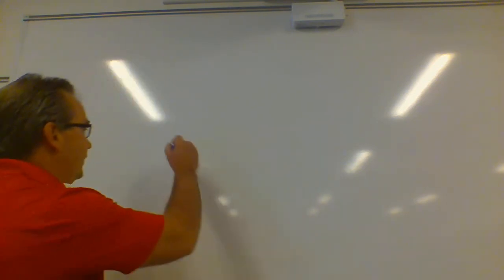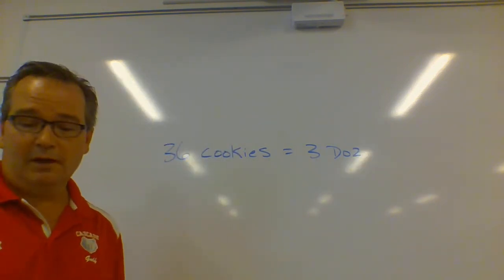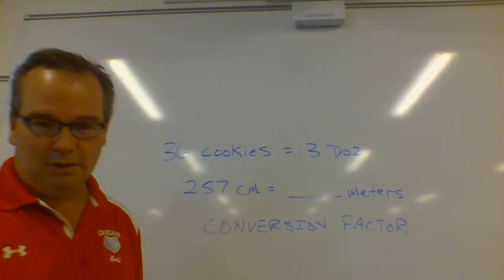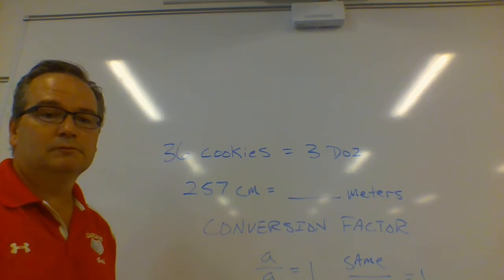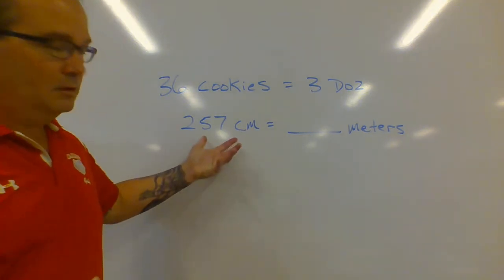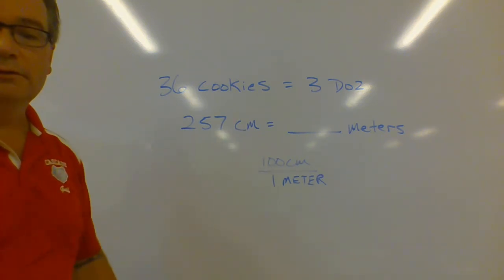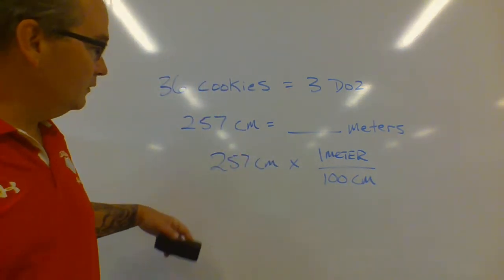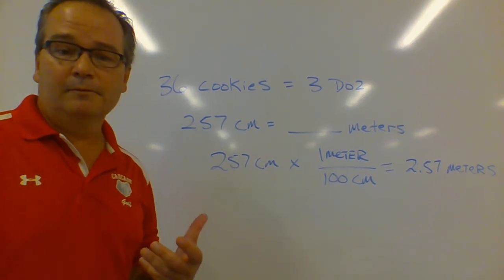Conversion Factor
What is a conversion factor? Dimensional analysis